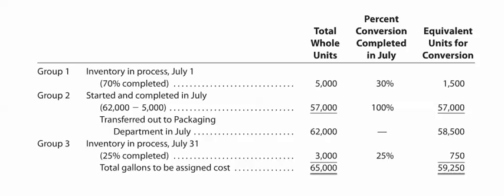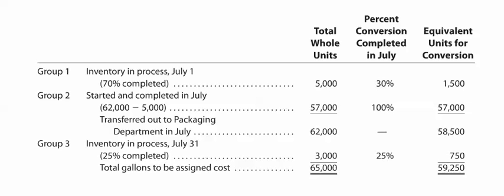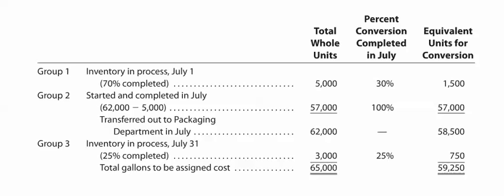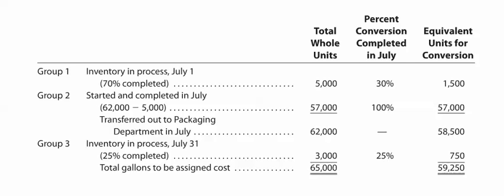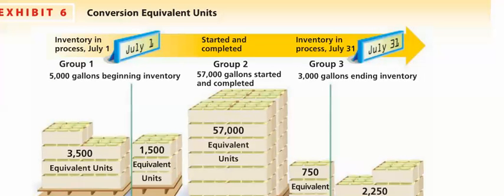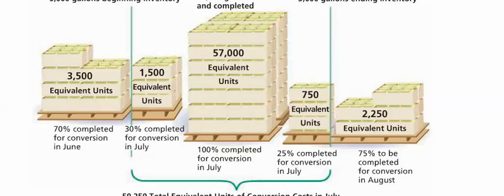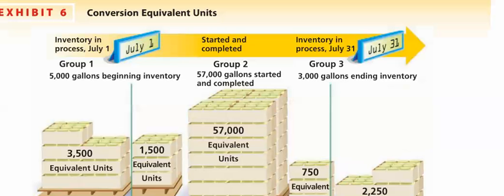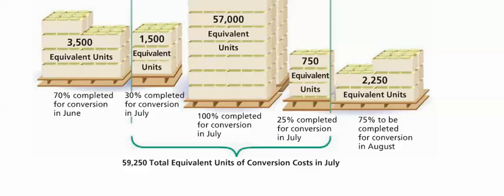1B Ch-3 Discussion 5